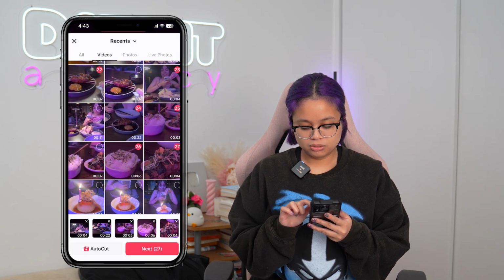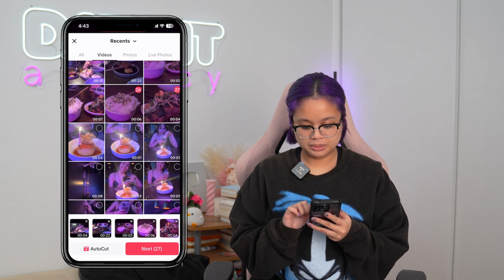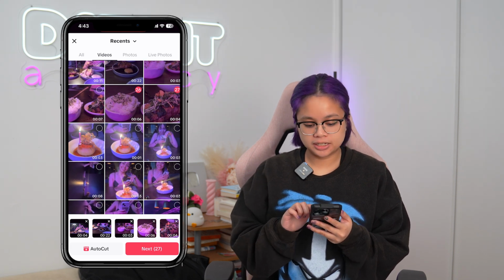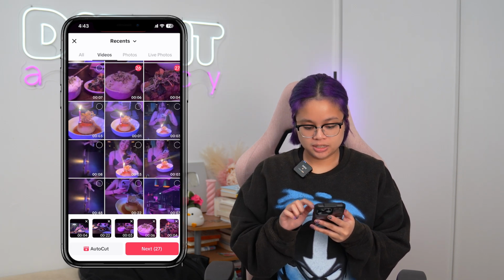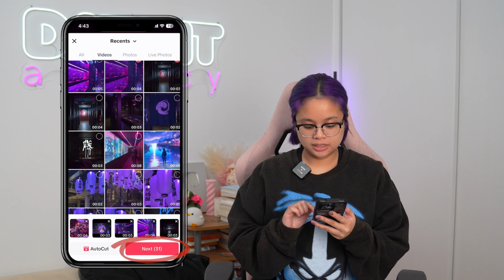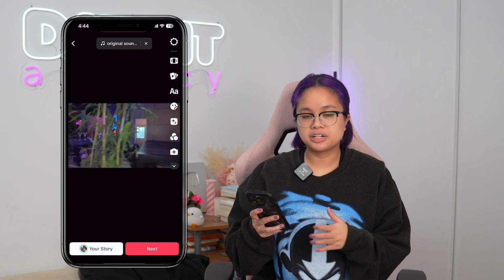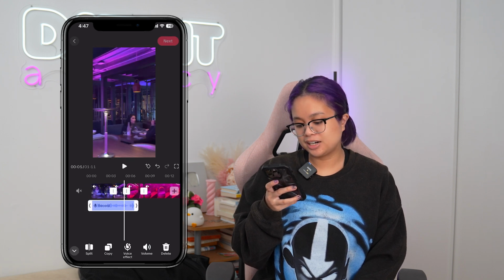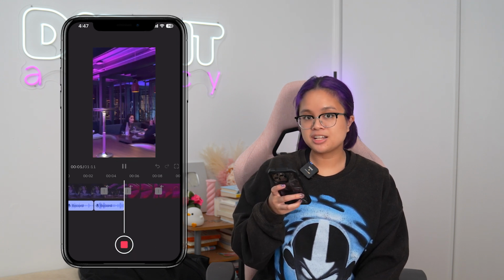EASY TikTok tutorial - Adding voiceovers on yours videos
How to add voiceover on TikTok videos

Super simple and easy tutorial to understand the basics of TikTok to make your videos more engaging